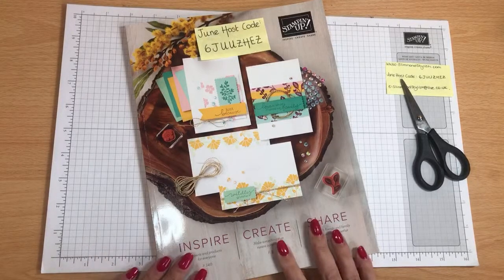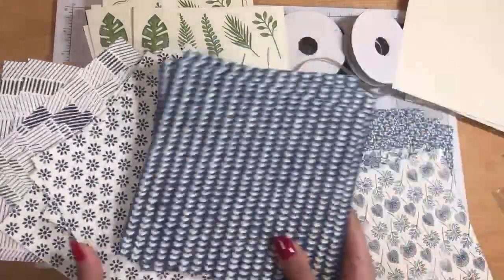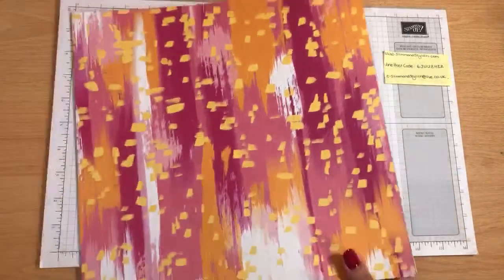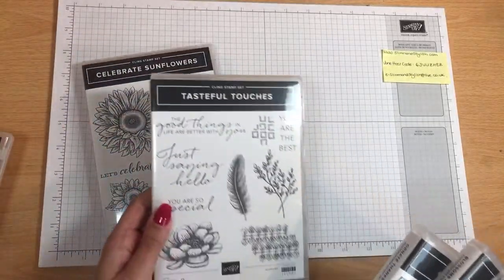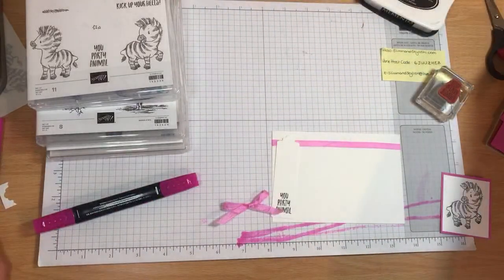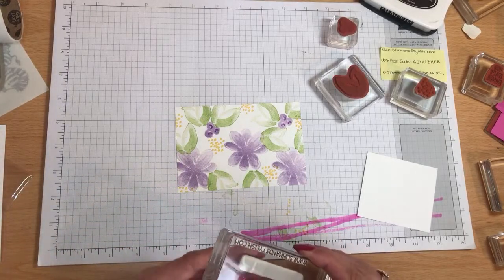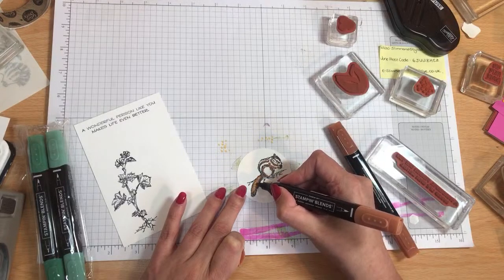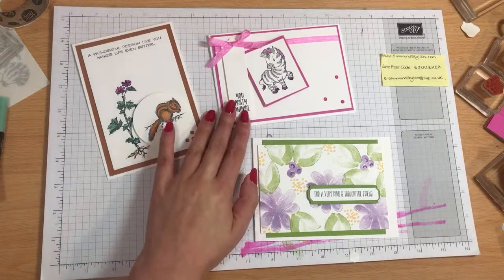🟢 HAUL: Live - New Stampin’ Up! Annual Catalogue Unboxing Haul